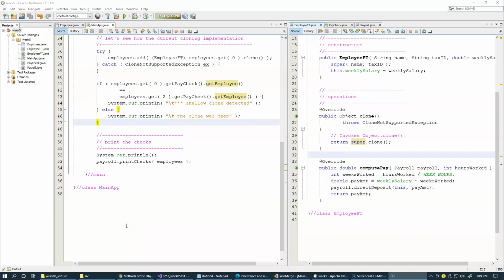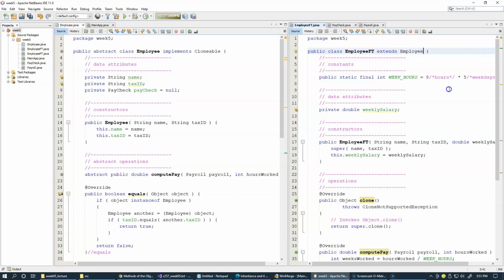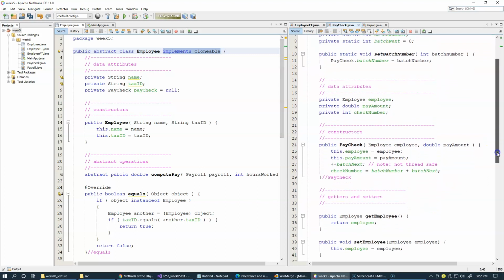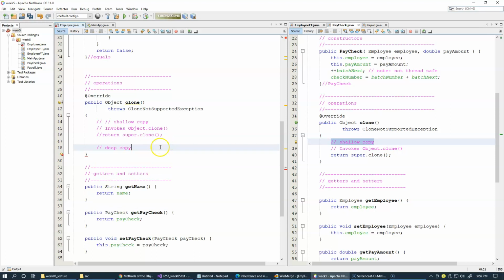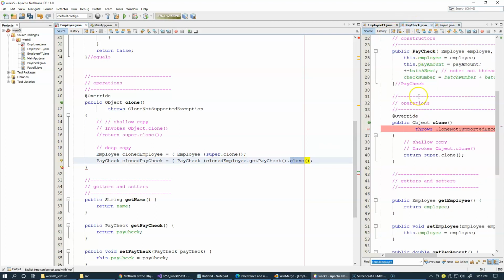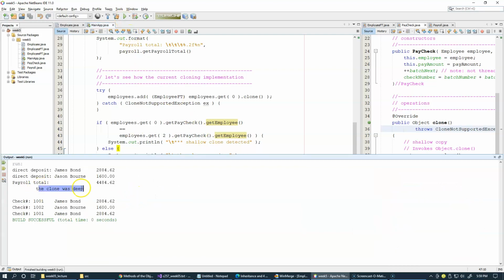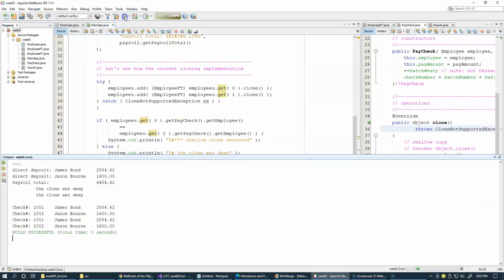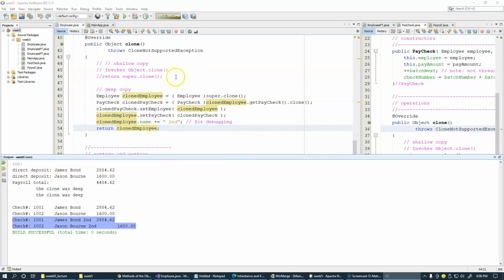5.7 Updated clone() method: Employee deep copy example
5.7 Updated clone() method: Employee deep copy example